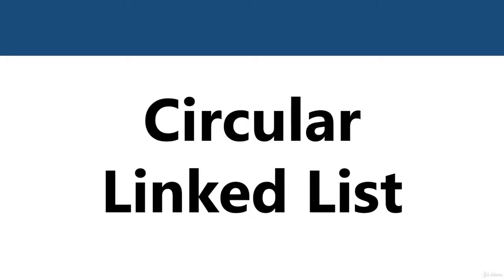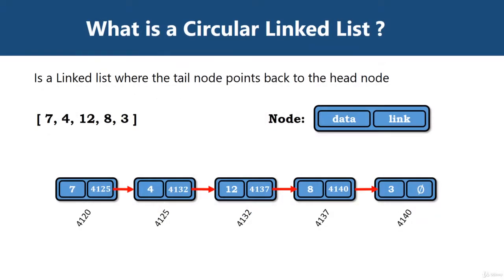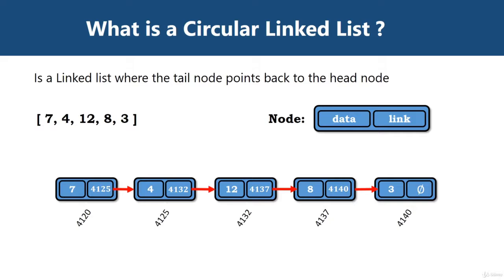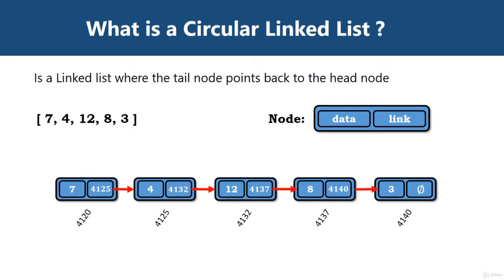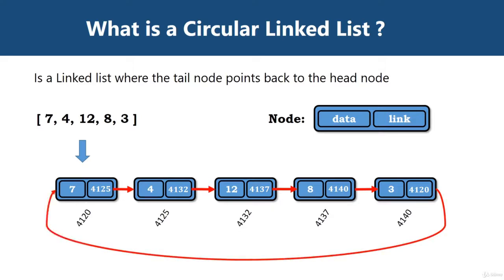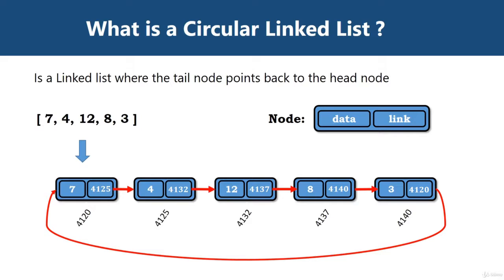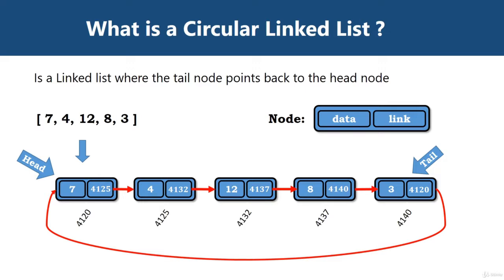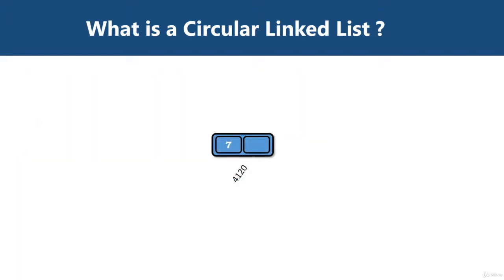What is Circular Linked List | Data Structure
It explains with proper example that what is circular linked list, why we need it. what is difference between linked list and circular linked list.
It helps you prepare for interviews related to circular linked list data structure.